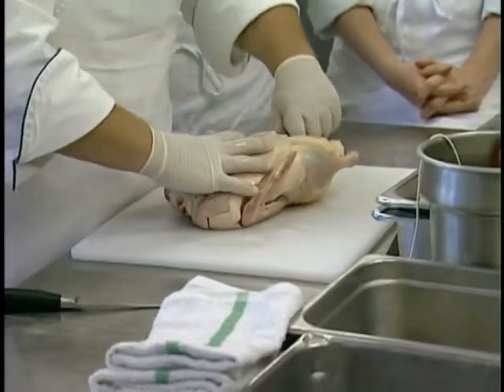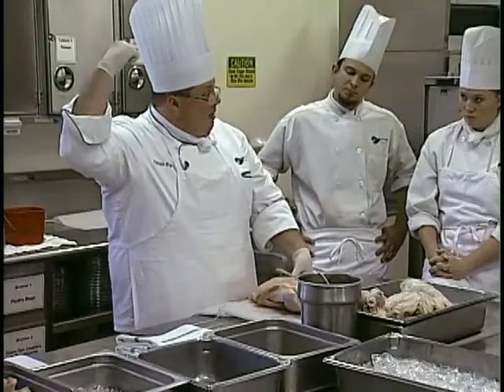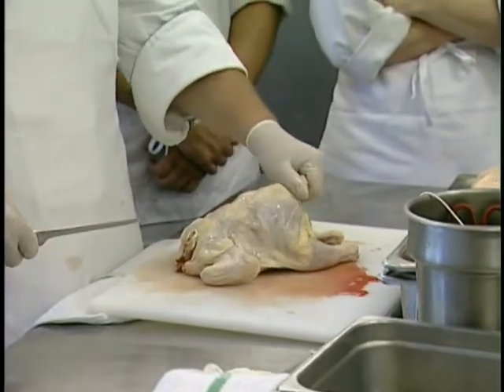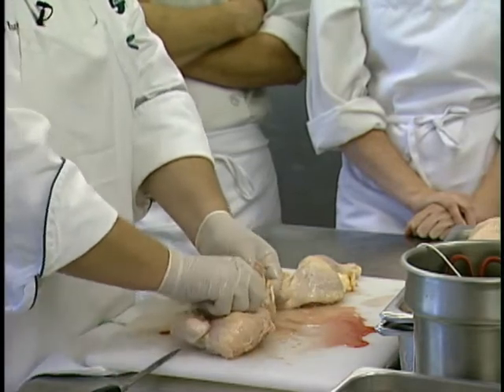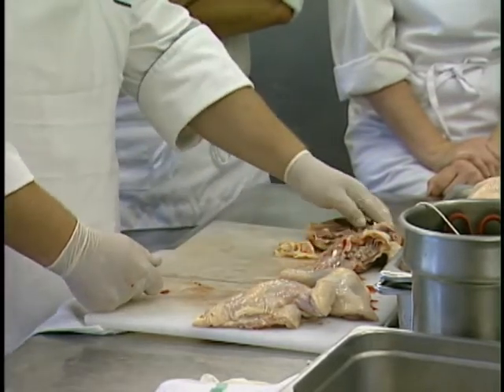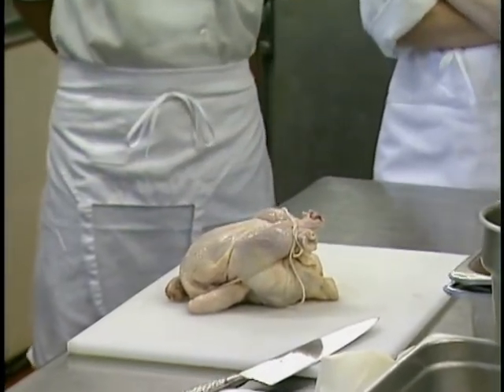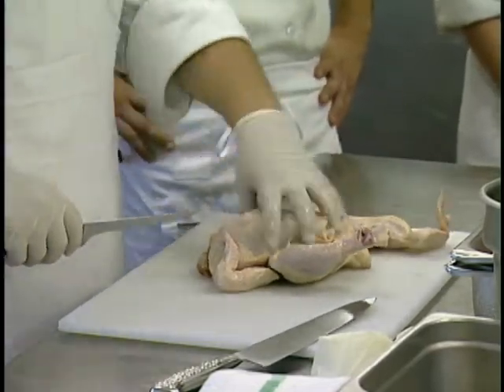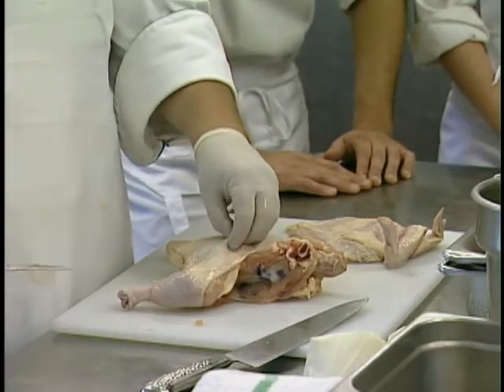Culinary Quick Tips (29) Poultry 2A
Chef Patrick Wagner of Greenville Technical College's Culinary Institute of the Carolinas presents part 2A of a poultry preparation demonstration. To learn more about the skills needed for a career in the culinary profession, go